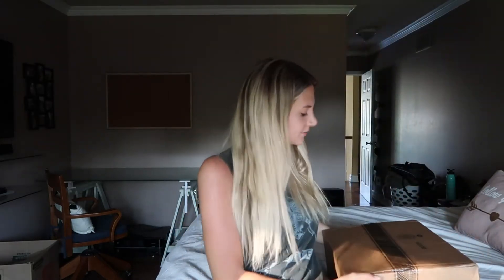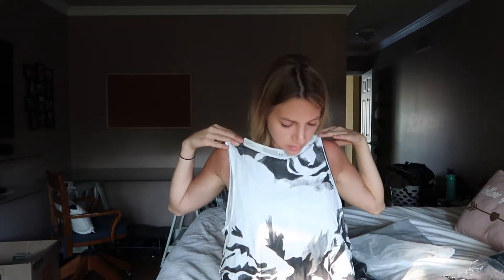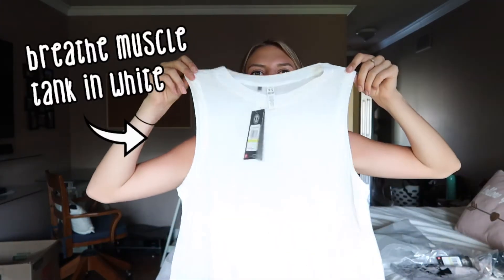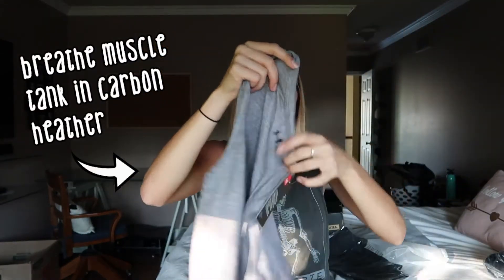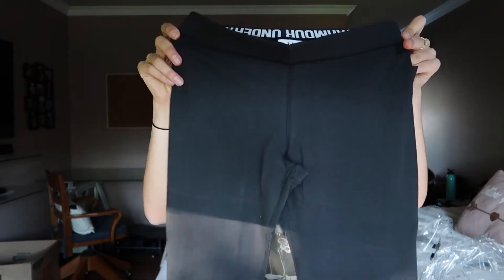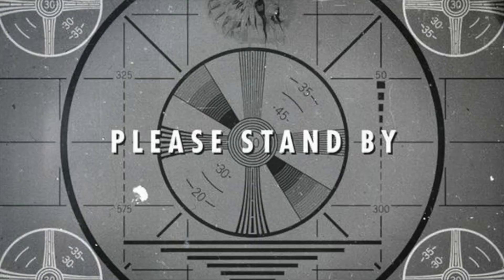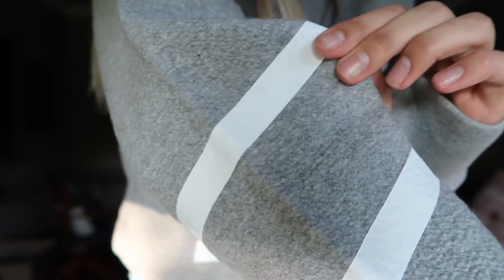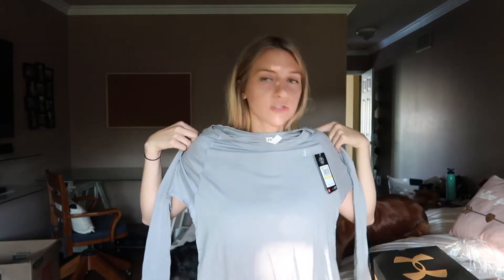Sponsored by Under Amour!! | Workout Clothing Haul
Isaac signed his contract and is now officially sponsored by Under Amour!! I ordered a bunch of stuff and decided to show y'all what I got!